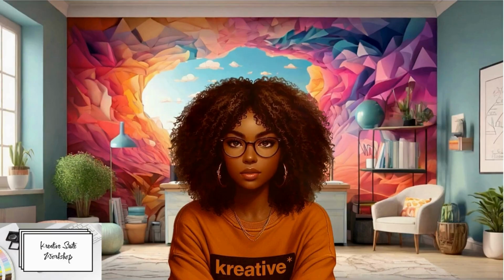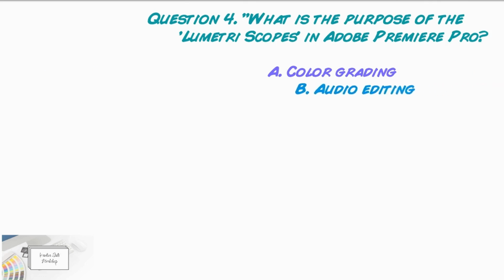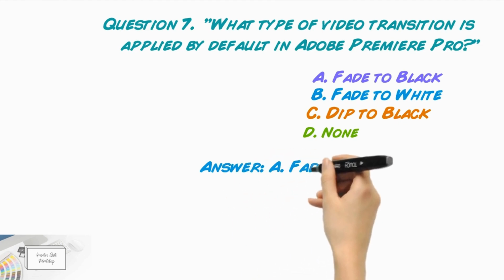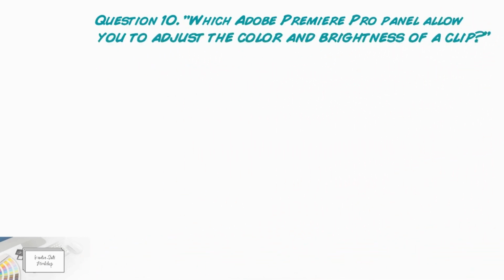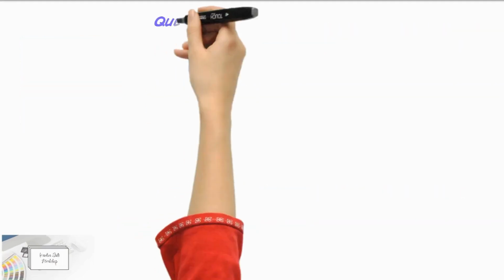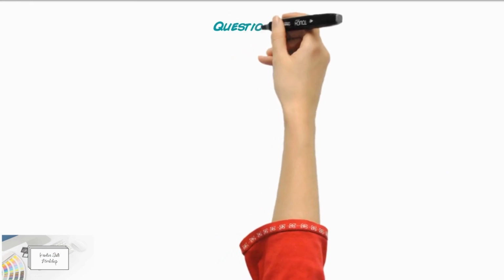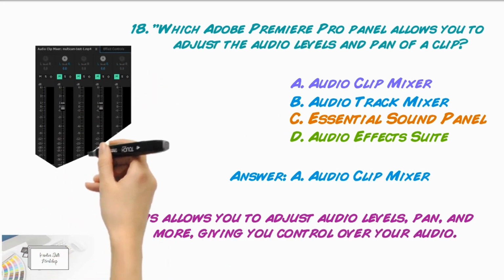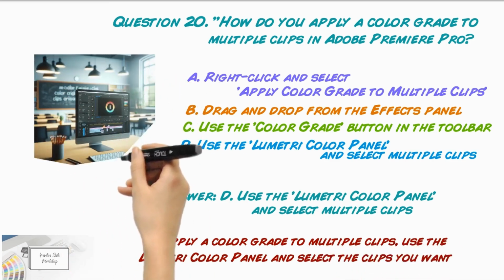Adobe Premiere Pro - Practice Test. ACE YOUR EXAM!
Welcome to Kreative Suite Workshop, 'Adobe Premiere Pro - Practice Test. Ace Your Exam!' your ultimate destination for mastering Adobe Premiere Pro and Photoshop using practice tests, quizzes, and exam questions. Are you preparing for the Adobe Premiere Pro certification exam? Do you want to test your skills and knowledge before taking the official test? Look no further!
We are excited to offer the first batch of 20 practice questions specifically designed to help you assess your understanding of Adobe Premiere Pro question section. These questions cover essential topics such as color grading, audio editing, and video transitions, and are formatted to mimic the actual certification exam.
Why choose our practice questions?
Get a head start on your exam preparation
Identify areas where you need to focus your studying
Build confidence in your skills and knowledge
Stay ahead of the competition with our comprehensive questions

Adobe Premiere Pro 2023–24 Practice Test. This is batch #1, with 20 questions. Let me know what you think of this style test and if I should do batch #2 in the same format!!

00:00 Intro to Kreative Suite Workshop 🎨

00:10 Adobe Premiere Pro Certification Prep 📜

00:30 Introducing Practice Questions 📝

00:45 Topics Covered in Questions 🎥🔊

01:00 Benefits of Practice Questions 🌟

01:30 Question 1: Color Grading Panel 🎛️

01:45 Answer 1: Lumetri Color Panel 🌈

02:00 Question 2: Audio Waveform 🎚️

02:15 Answer 2: Waveform 📉

02:30 Question 3: Default Transition Duration ⏱️

02:45 Answer 3: 1 Second ⚡

03:00 Question 4: Lumetri Scopes 📊

03:15 Answer 4: Color Grading 🌈

03:30 Question 5: Brightness & Contrast ⚙️

03:45 Answer 5: Exposure 🌞

04:00 Question 6: Audio Effects Panel 🎤

04:15 Answer 6: Essential Sound Panel 🎶

04:30 Question 7: Default Video Transition 🎞️

04:45 Answer 7: Fade to Black 🎬

05:00 Question 8: Applying Video Transition 🖐️

05:15 Answer 8: Drag and Drop 🎢

05:30 Question 9: Audio Clip Mixer 🎧

05:45 Answer 9: Adjust Audio Levels 🔊

06:00 Question 10: Color & Brightness 🎨

06:15 Answer 10: Lumetri Color Panel 🌈

06:30 Question 11: Gradual Fade Transition 🎥

06:45 Answer 11: Gradual Fade ↔️

07:00 Question 12: Applying Color Grade 🎛️

07:15 Answer 12: Lumetri Color Panel 🌈

07:30 Question 13: Essential Sound Panel 🎧

07:45 Answer 13: Audio Effects 🎵

08:00 Question 14: Adjusting Multiple Clips 🎬

08:15 Answer 14: Lumetri Color Panel 🎛️

08:30 Question 15: Noise Reduction Effect ✨

08:45 Answer 15: Noise Reduction 🔇

09:00 Question 16: Applying Audio Effect 🎤

09:15 Answer 17: Drag and Drop 🎚️

09:30 Question 17: Color Wheels 🌈

09:45 Answer 18: Color Adjustment 🎨

10:00 Question 19: Audio Clip Mixer 🎧

10:15 Answer 20: Adjust Audio Levels 🎛️

10:15 Outro and Next Steps 🚀